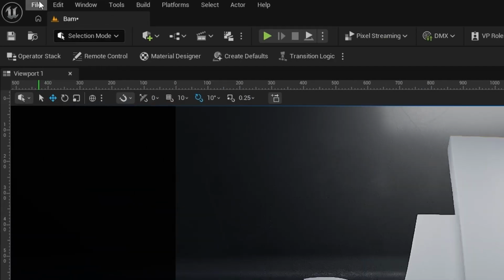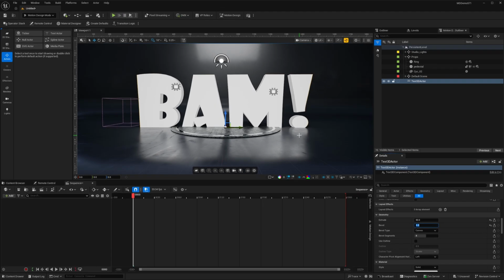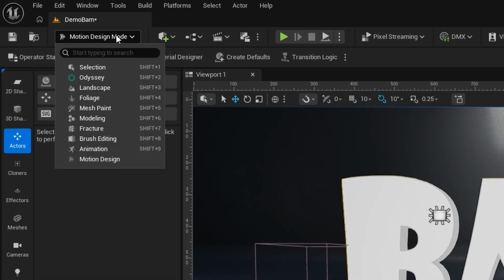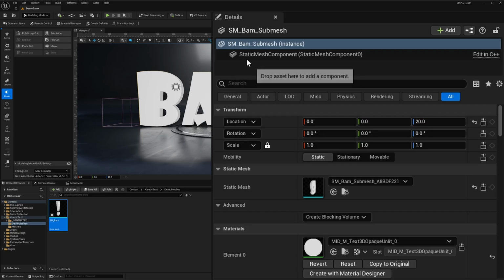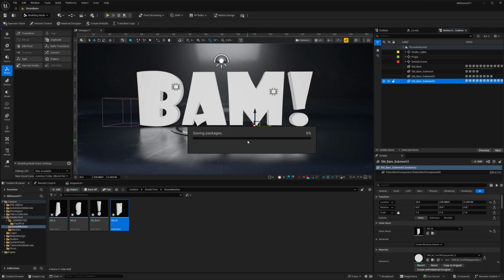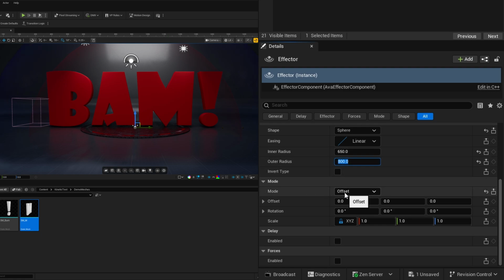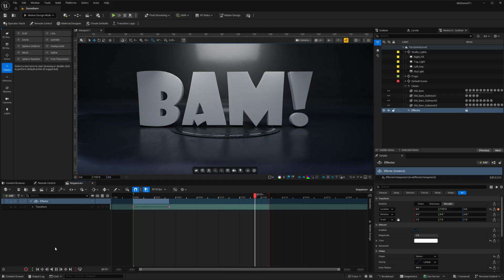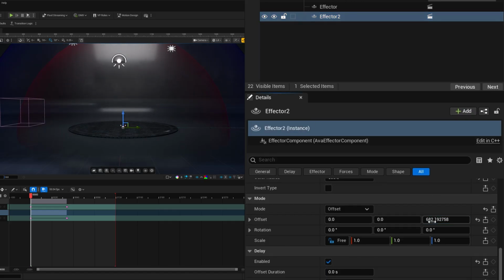Create 3D Kinetic Typography with Unreal Engine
This video tutorial shows how to create kinetic 3D typography effects for motion graphics using the Motion Design tools in Unreal Engine 5.7. There are several useful tips and tricks provided, including creating 3D Text, Converting text into meshes for animation, and leveraging the Free Placement Cloner and Effectors to easily control how the kinetic typography is art directed.